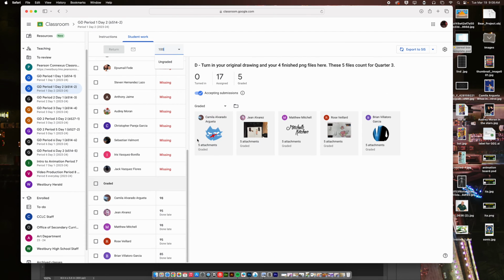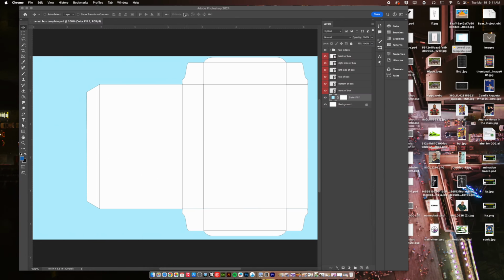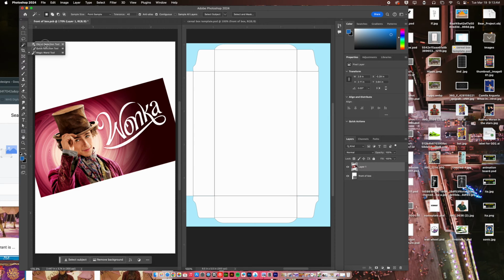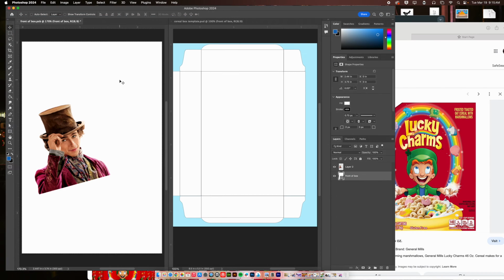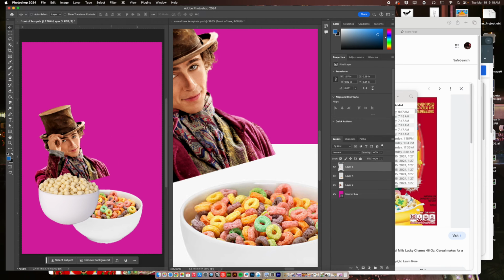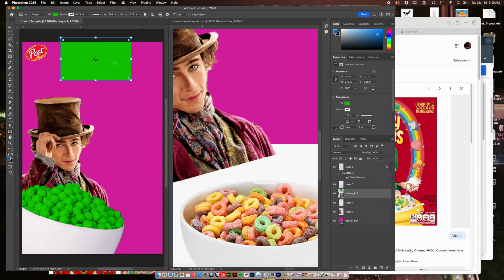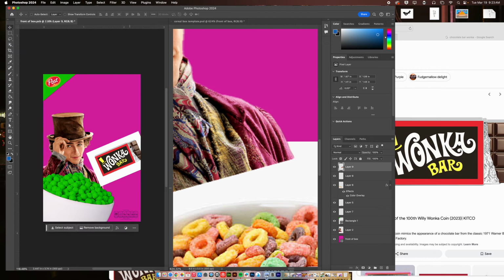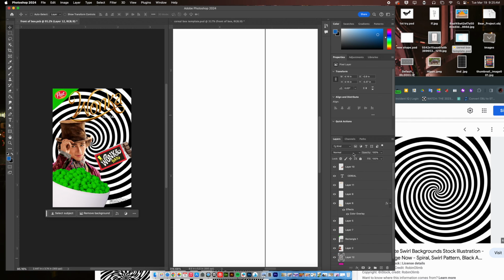cereal box design